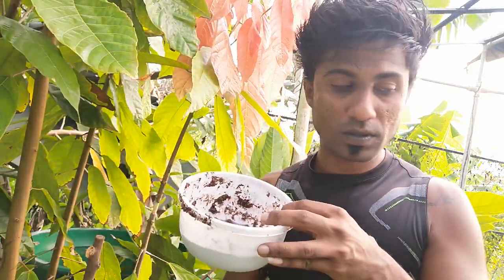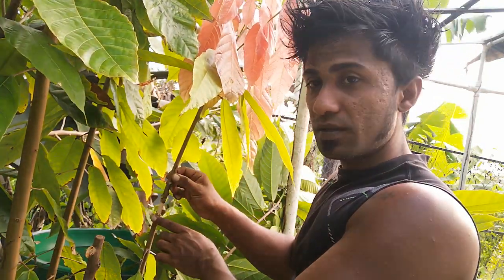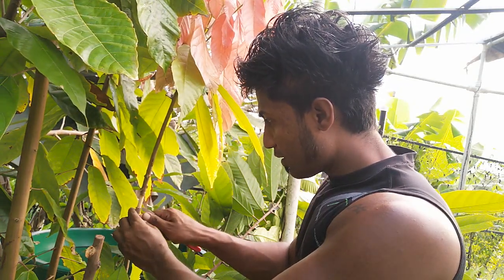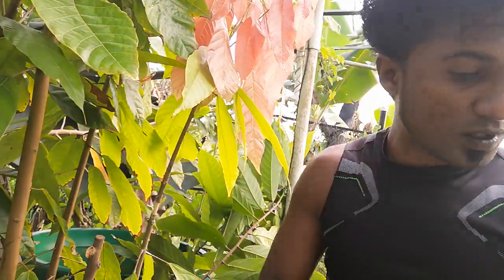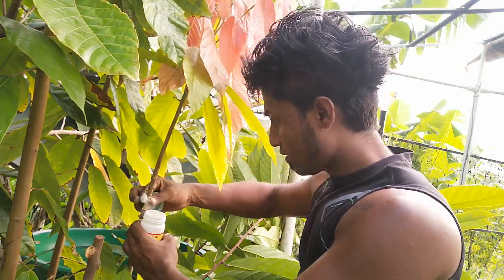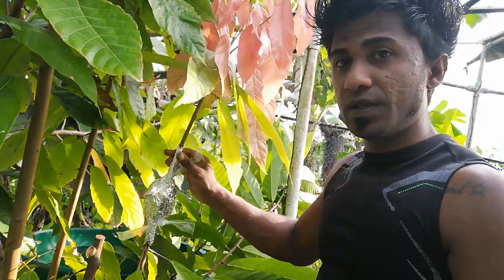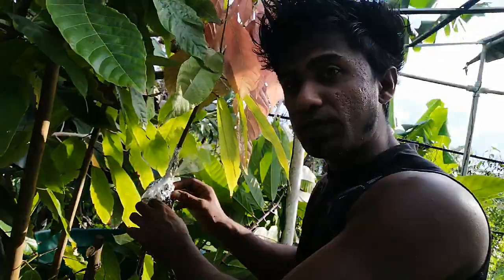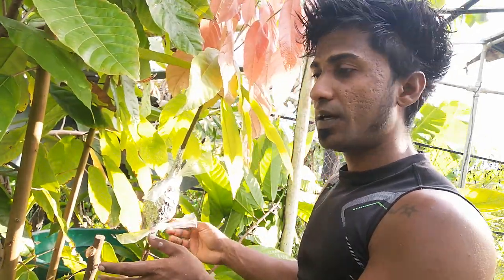Air layering fruit trees guide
Air layering of a cocoa tree. Same method can be used for air layering any tree